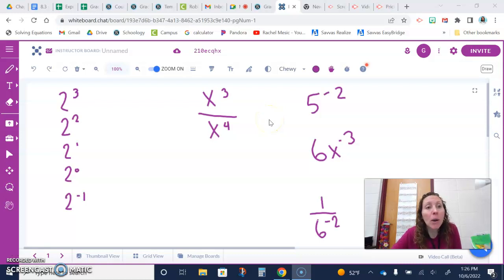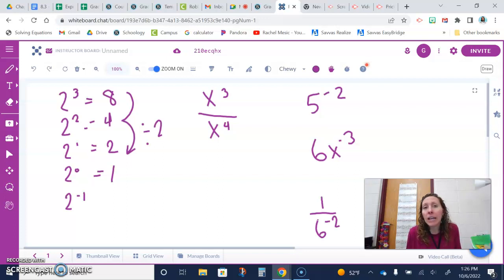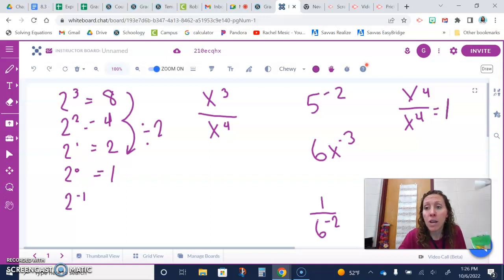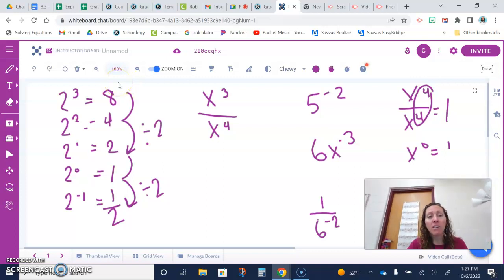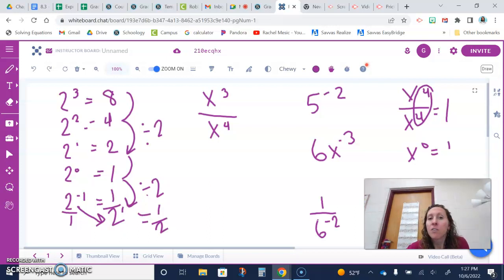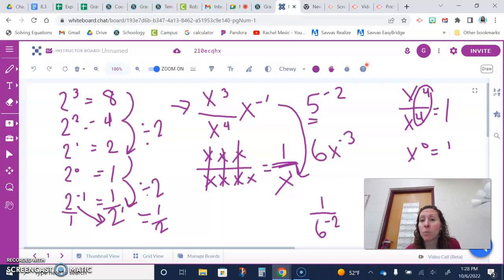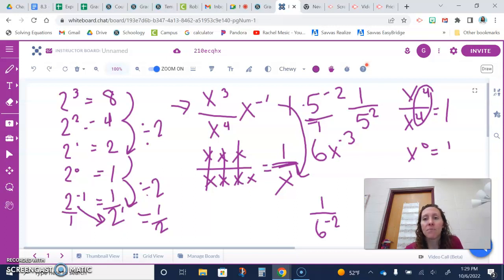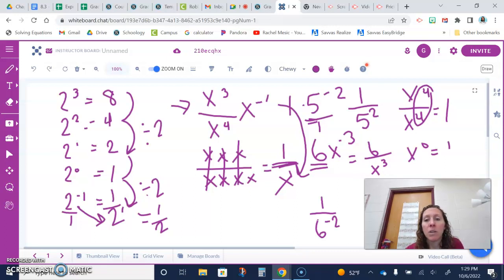Rational Numbers 12